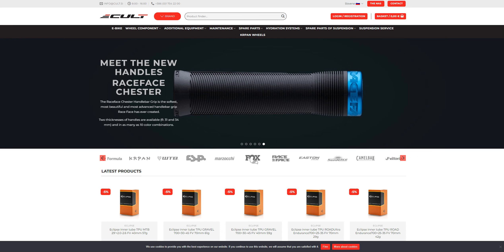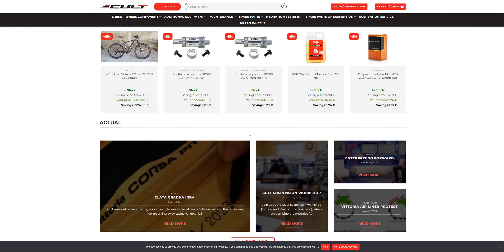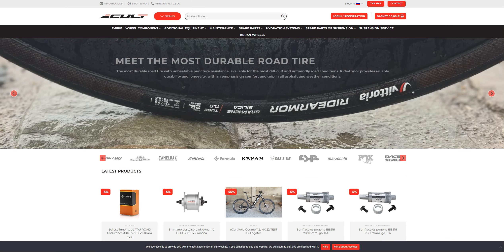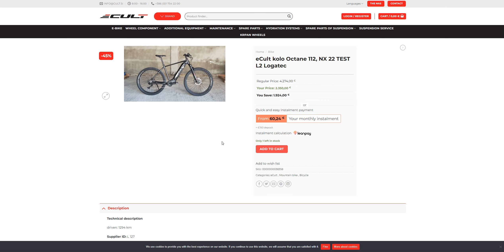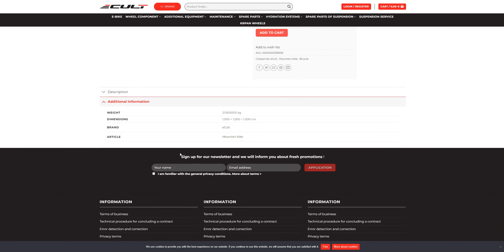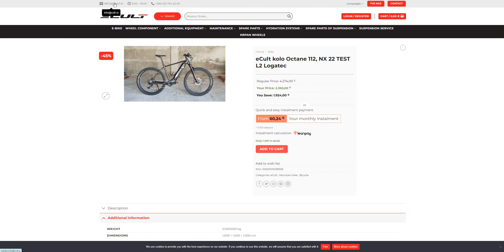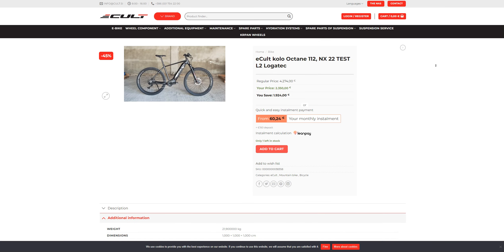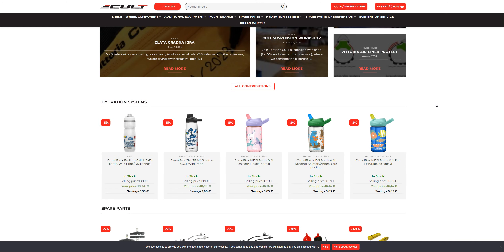CULT.SI| Scam Alert! CULT.SI| CULT.SIReview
CULT.SIReviews | CULT.SIReviews

CULT.SI

CULT.SIReview | CULT.SIComplete Review

CULT.SIReview by Review University | CULT.SIScam

Scam Alert! CULT.SI| CULT.SIReview | Is CULT.SILegit or Scam??

Is CULT.SILegit or Scam?? CULT.SIReview Scam found video proof

CULT.SI,
CULT.SIreview,
CULT.SIscam,
CULT.SIFake Website,
CULT.SIFraud,
Scam Alert! CULT.SI| CULT.SIReview,
CULT.SIreviews,
CULT.SIwebsite review,
CULT.SIwebsite reviews,
Is CULT.SIlegit,
CULT.SIcustomer reviews,
CULT.SIshop,
CULT.SIshopify store,
CULT.SIonline store,
CULT.SIfake online store,